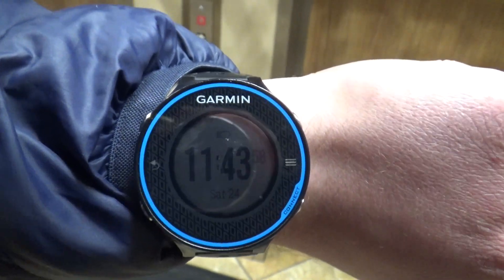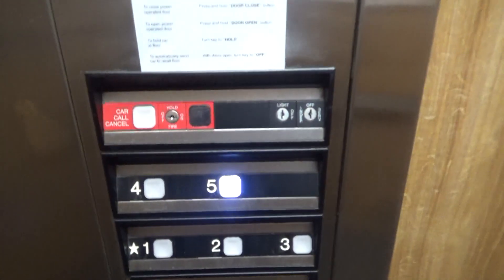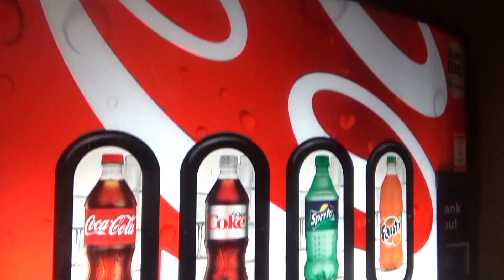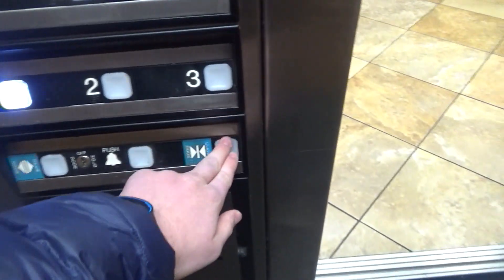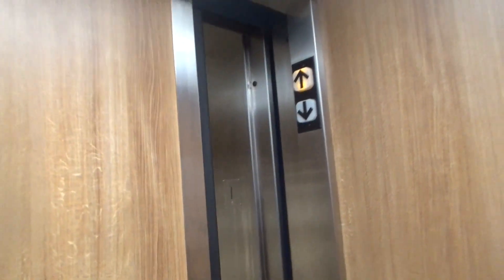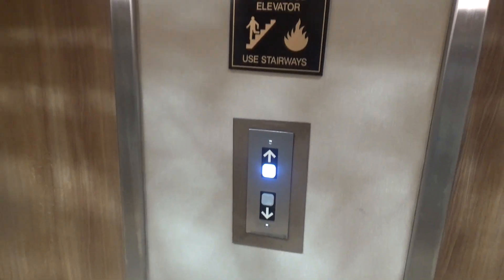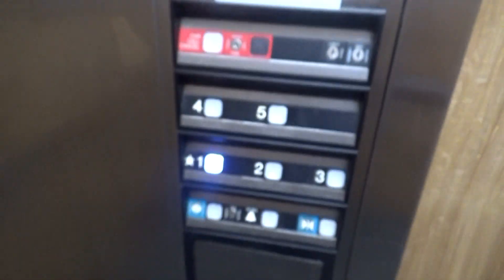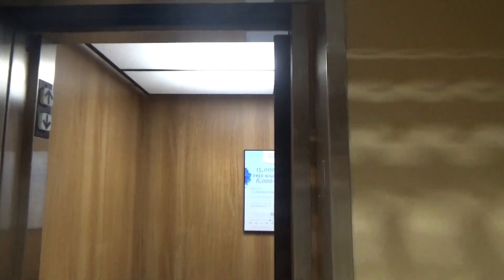INTERESTING Dover Impulse Hydraulic Elevator @ AmericInn Hotel & Suites, Madison, WI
(Filmed on 11/24/18).  After filming the elevator in the Radisson Inn, I then went across the street to film the elevators in this hotel.  These elevators are Dover with Impulse fixtures.  Although, instead of the buttons lighting up amber like most Impulse's, they light up white.  Also, for some reason, the indicator in the right elevator doesn't use a Dover buzz or chirp.

I'm thinking whoever installed these elevators decided to turn that feature off so it wouldn't disturb any guests in rooms near the elevators.  But then again, it would make in inconvenient for blind people.  The left elevator's floor indicator might potentially use a buzz or a chirp, but when I sent the right one down at the top to call the left one, it refused to come.  I'm thinking the left one is either turned off, out-of-service, or is too lazy to take a call from a floor it's not parked at.  Whatever the case was, I only was able to ride the right elevator.

However, near the end of the video, this lady, who got on the elevator seemed to notice my camera and figured I was videotaping it.  It seemed to me at first that she's experienced other people film elevators before and was cool with it, but then off-camera, she told the front desk about it which made me think the opposite.  At this point, I thought I probably should've asked for permission first before filming the elevators, but when I overheard that conversation, the staff seemed OK with me filming their elevators.